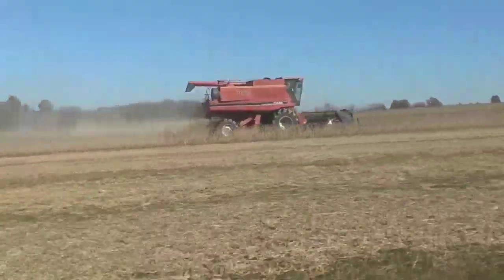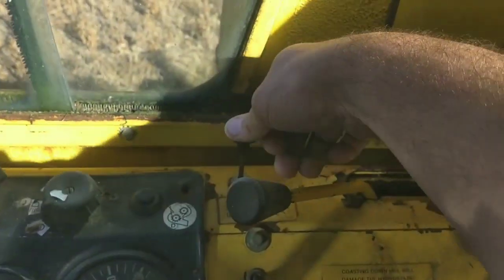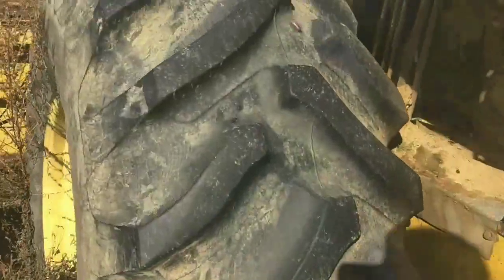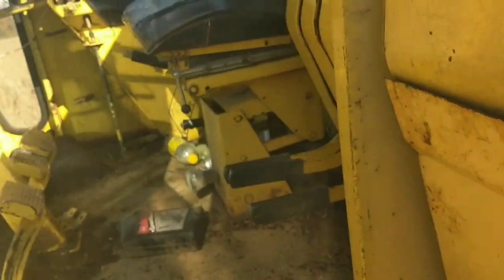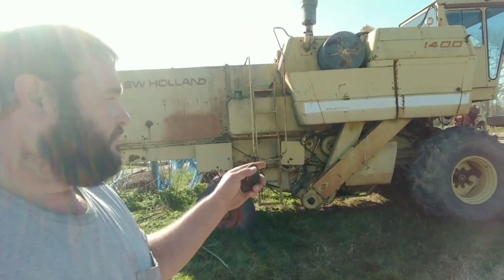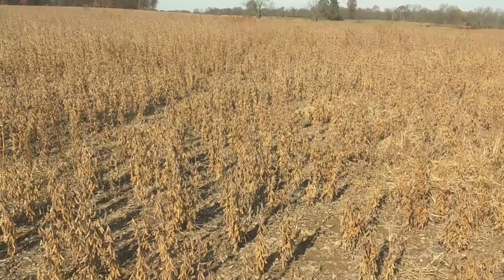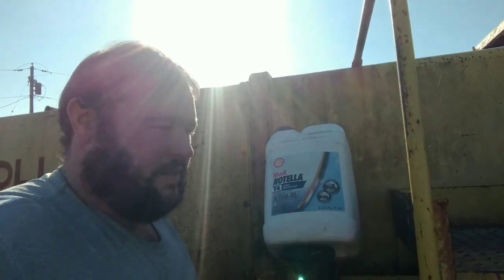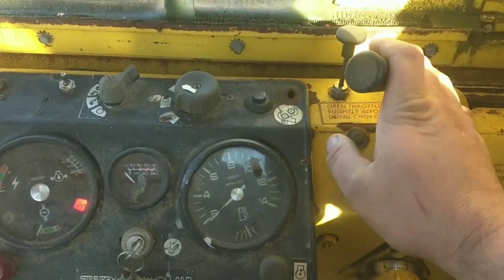Moving the New Holland 1400... NO starts and robbing parts